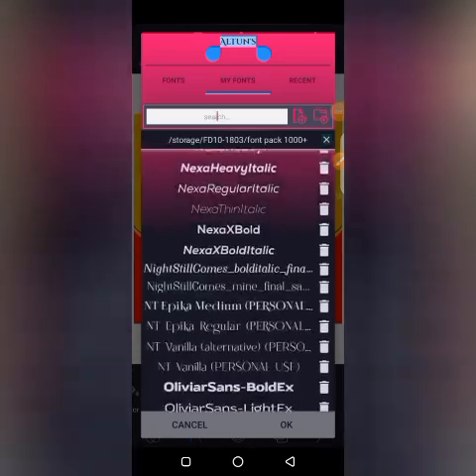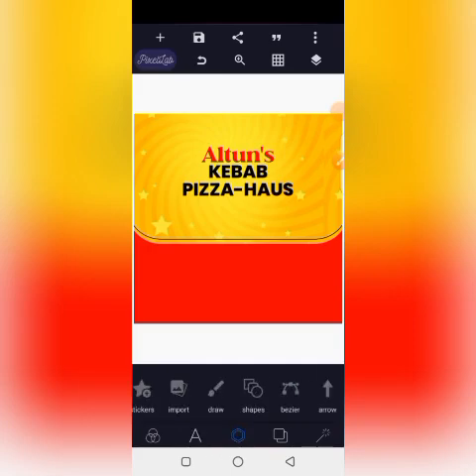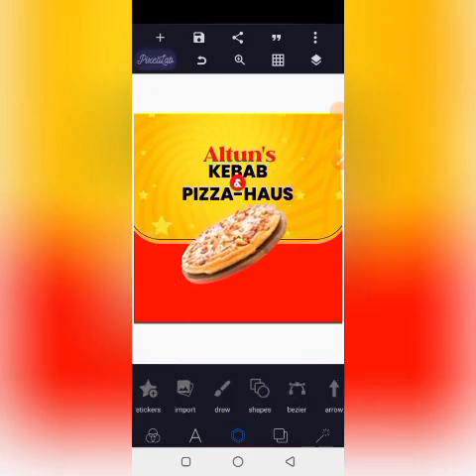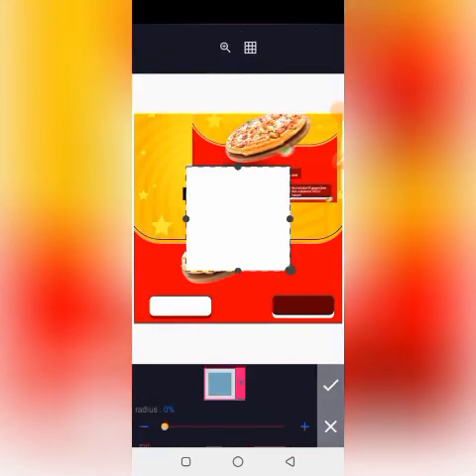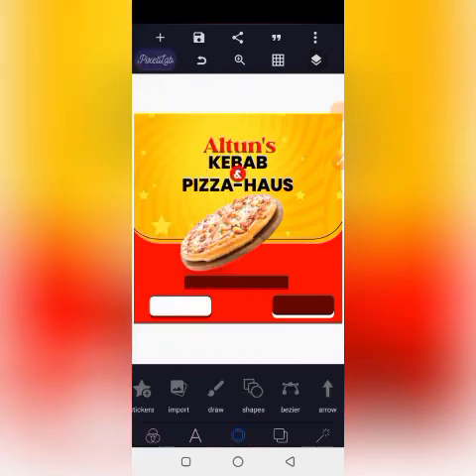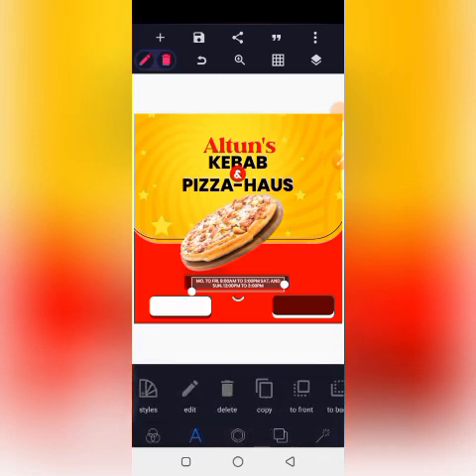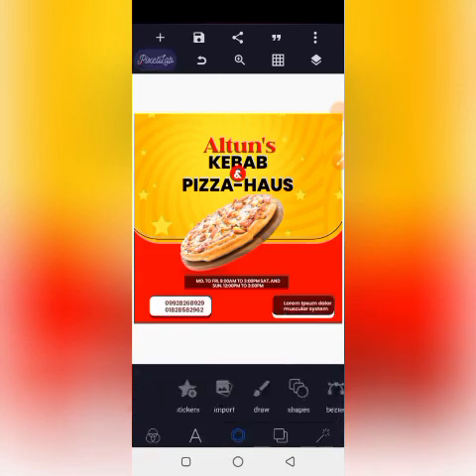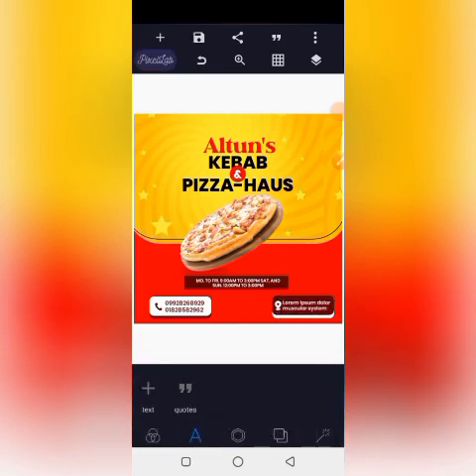Food Flyer Design Tutorial On Pixellab